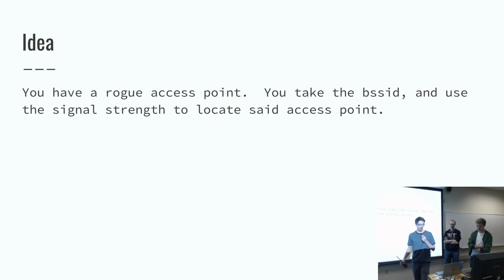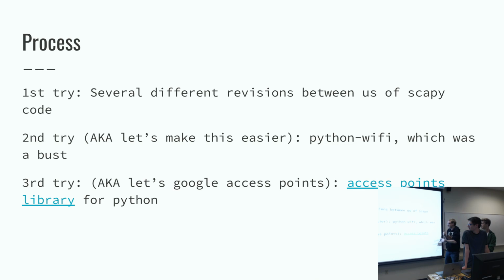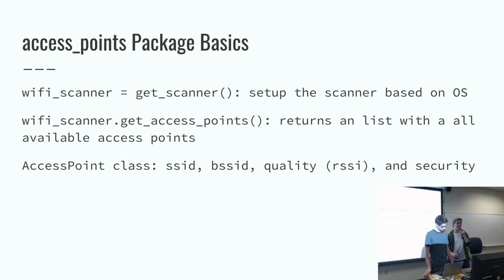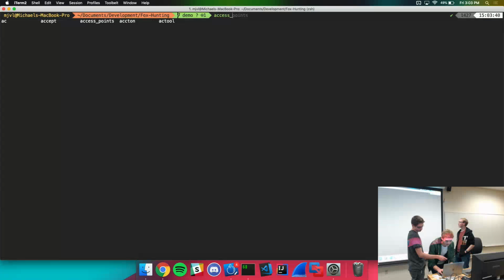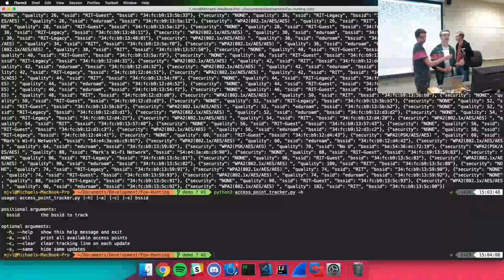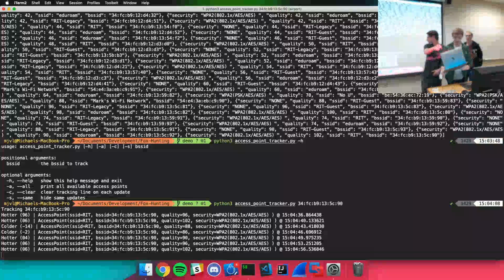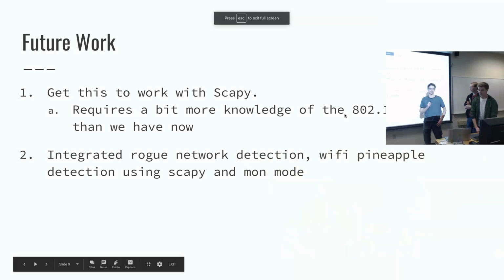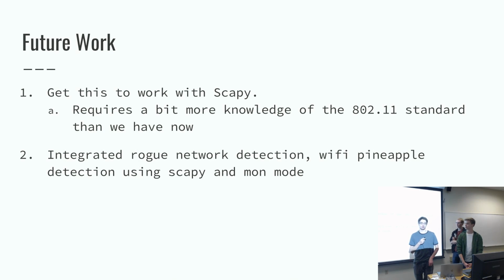F0X 4UNT1NG - Joshua Niemann, Chris Cheney, and Michael Van Leeuwen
Locating wifi networks using python by scanning for signal strength.